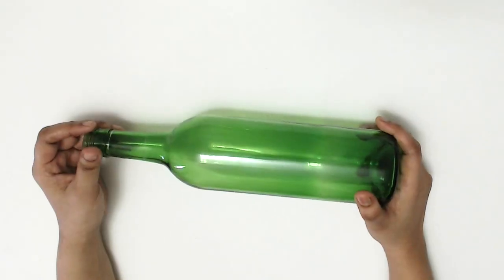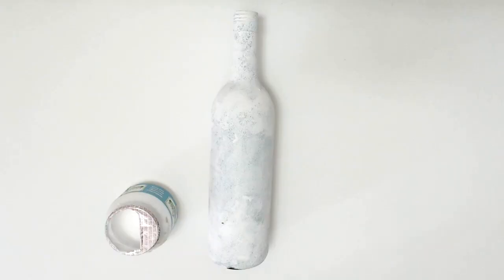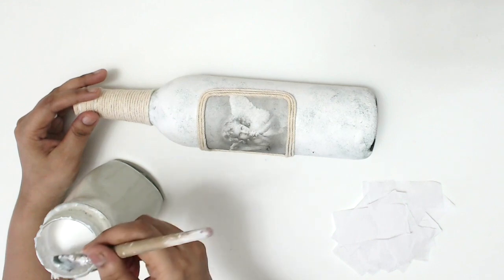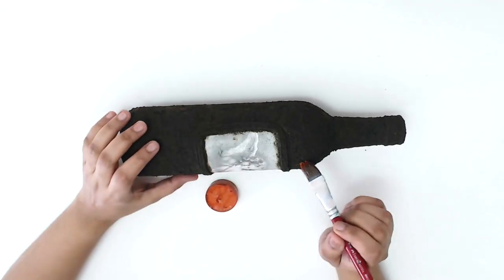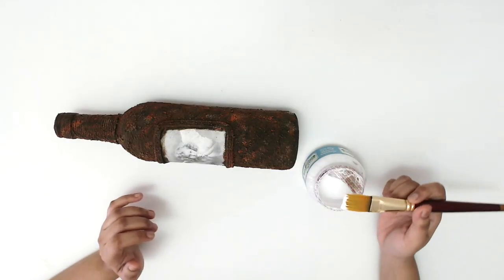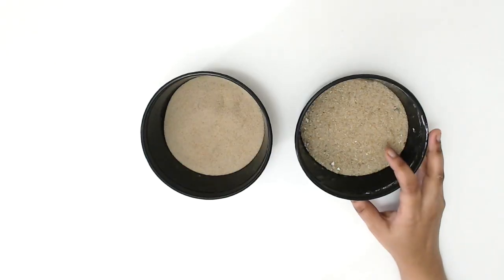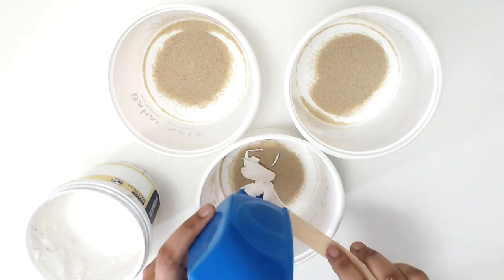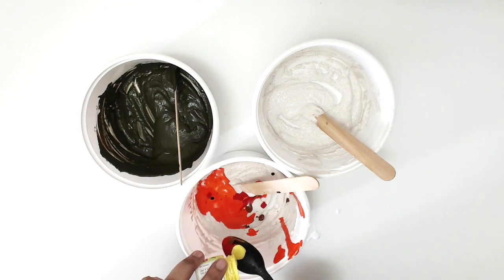Antique crafts|bottle decorating ideas|best out of waste|how to make rust paste|decoupage|tutorial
Lets be in touch :)

Video transcript in english. ( can be translated in google translator)

This is Maitree.

Few days back one of my subscriber whose name is Shruti had requested me to share the recipe to make rust paste at home.

Today I am going to make some rust paste and am also going to use the rust paste to transform a bottle.

Before going into the video, let me answer some of the questions that I have been asked.

Some of you have asked me how do I get ideas to make videos.

Guys, I get a lot of inspiration from Pinterest.

Pinterest is a website, which is an inspiration hub for ideas.

So, if you are searching for some craft inspirations, then you can also visit Pinterest.

And additionally, you can also join my Facebook group and the link is also available in the description below.

And now please enjoy the rust making process and the bottle transformation . :)

For this transformation, I first got an empty glass bottle.

And primed it using some primer.

Once, the primer was all dried, I deco-paged a picture on the bottle.. You can use your own customised picture as well.

Then I used a thread to make a frame for the picture.

I wrapped a thread around the neck of the bottle.

Then I covered the bottle using tissue paper.

The Tissue paper is going to give some textures which will help in holding the rust pastes on the bottle.

Then I got rust pastes that I have made at home.

I made brown, orange and yellow rust pastes and will share the recipe at the end of this video.

Lets see how I have used the rust pastes to get a rusty effect on the bottle.

I first painted the bottle using brown rust paste.

When this layer was completely dried, I applied a low intense orange rust paste so that the brown paste is also visible.

When the orange paste is completely dried, I applied patches of yellow rust paste to it.

When all the rust pastes got dried, I applied matte finished decoupage glue on the bottle and that’s how I got the rusty look on the bottle.

As promised, I am going to share the rust paste recipe.

To make the rusty pastes, we need some fine sand. You can get fine sand online or in any craft stores.

I was not interested in spending money for fine sand.  :P

So I got some normal sand from somewhere near to my apartment and used an old tea strainer to get the fine sand out of it.

Then I got three empty containers.

Then I poured two table spoons of fine sand in each container,

Then I mixed one table spoon of wall putty and one table spoon of white glue to the sand in each of the container.

For brown rust paste, I mixed half table spoon of brown acrylic and quarter table spoon of black acrylic to the sand paste.

For Orange rust paste, I mixed one table spoon of orange acrylic, two drops of brown acrylic, two drops of red acrylic, one drop of black acrylic and 4 drops of yellow acrylic to the sand paste

For yellow rust paste, I mixed half table spoon of yellow acrylic and two drops of orange acrylic to the sand .

This video is about Antique crafts|bottle decorating ideas|best out of waste|how to make rust paste|decoupage|tutorial.I love bottle decorating ideas.This is  a bottle decoration, bottle decoration tutorial.This is one of my best out of waste project.In the video, you will get to know how to make rust paste.This is a mixed media art piece. I love decoupage.This video is a decoupage on glass,tutorial.
You can learn different how to,techniqueThis is a decoupage tutorial.I have used diy rust pastes to get rust effect,rusty look,rusty looking paint job.This is an alternative for rust effect paste,rust paste pictures.This is a technique on how to age.This is bottle,glass bottle,vintage bottles,upcycle bottles,recycle bottle,recycle bottle ideas.The picture is of a vintage angel.
I love bottle art design,craft,art,diy,antique crafts,ideas.